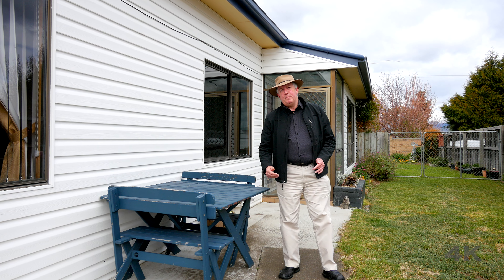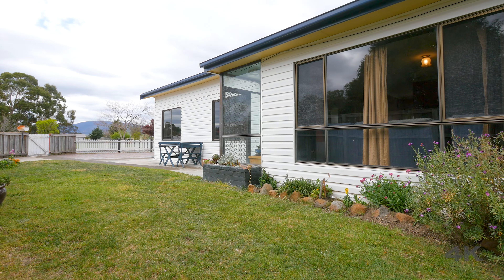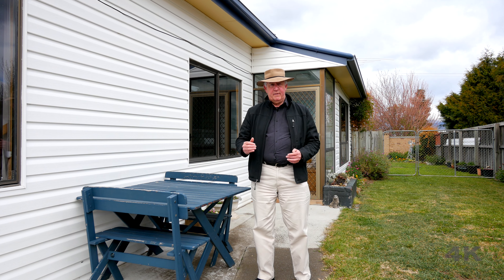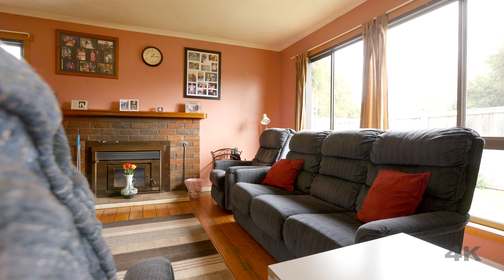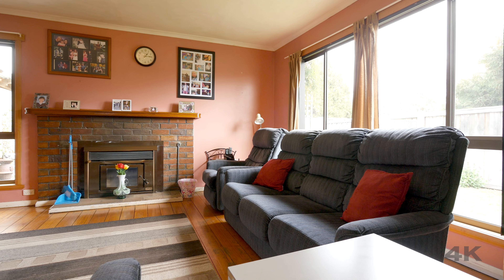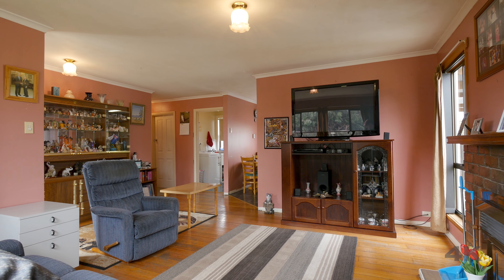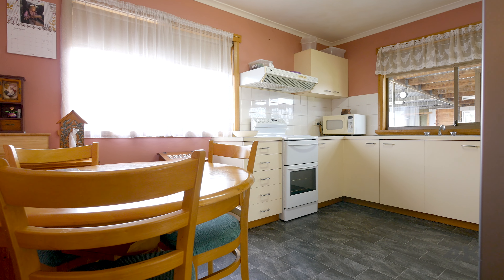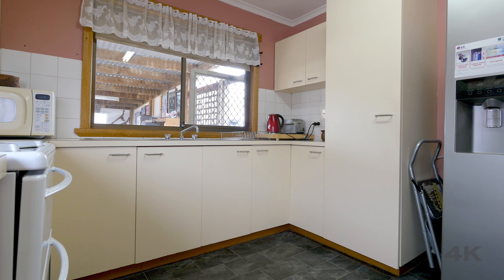1 Melaluka Court, Brighton